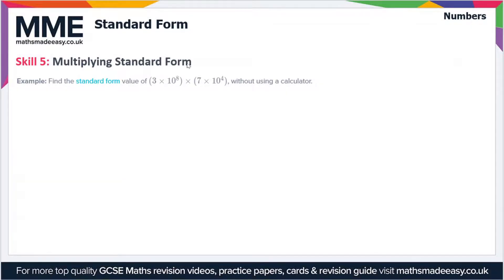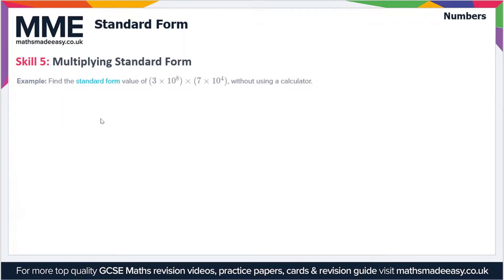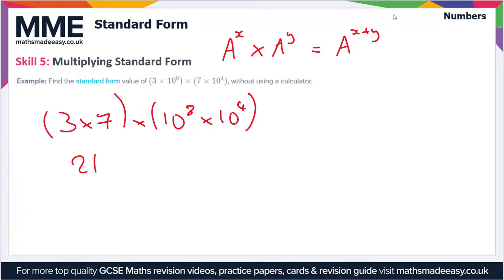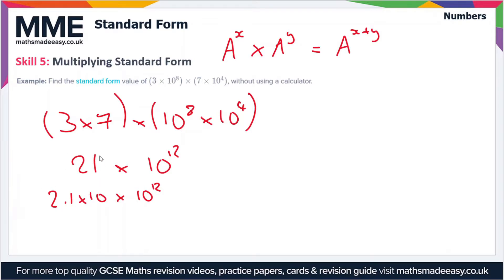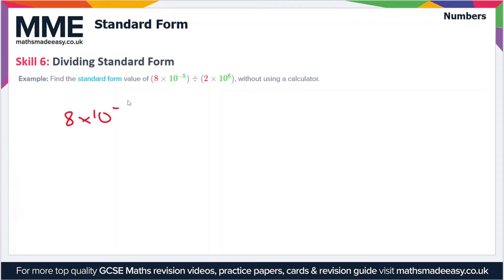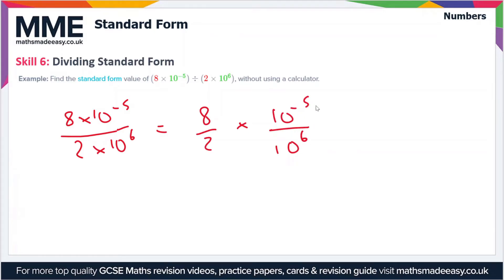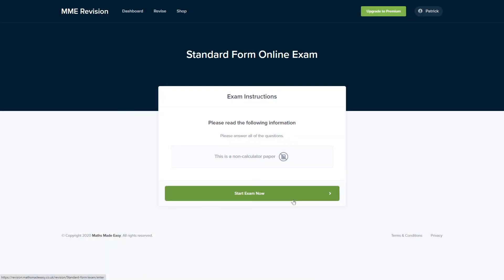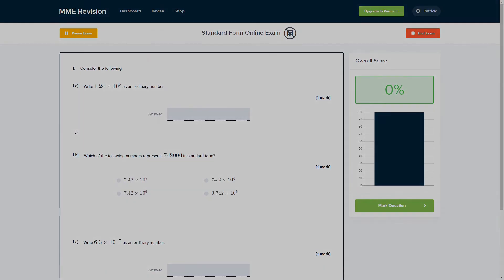Numbers - Standard Form (Video 3)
This is the Maths Made Easy video on Numbers - Standard Form (Video 3)

To see our Numbers - Standard Form (Video 3) online exam click the following

TIMESTAMPS
0:00 Intro
0:05 Skill 5: Multiplying Standard Form
1:45 Skill 6: Dividing Standard Form
2:53 Outro